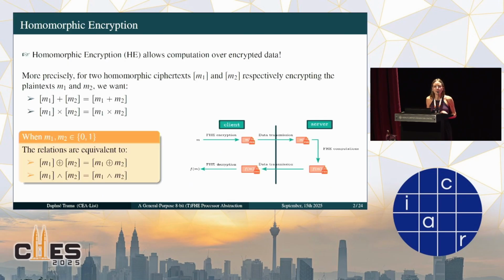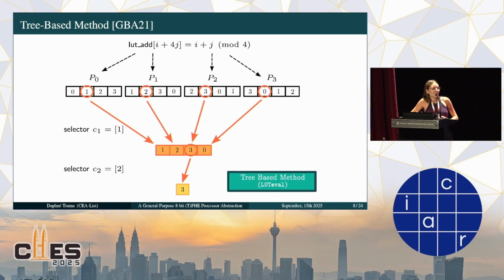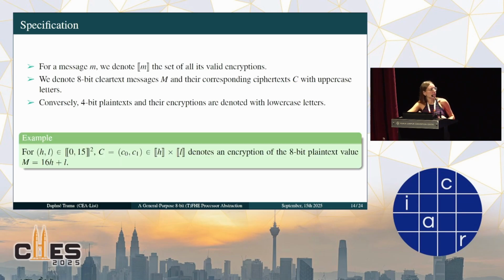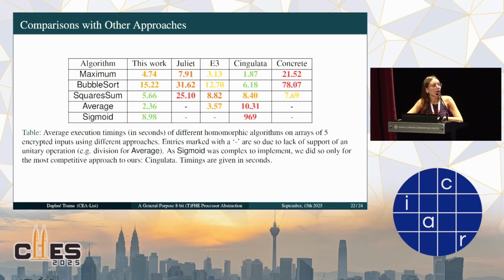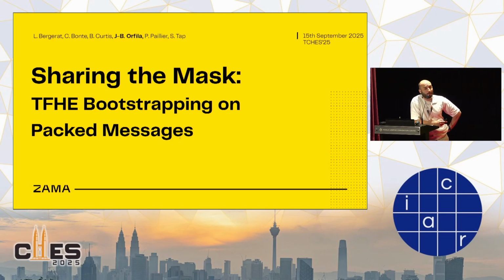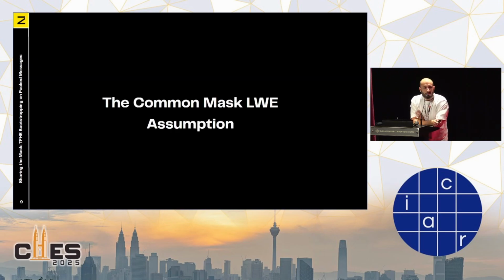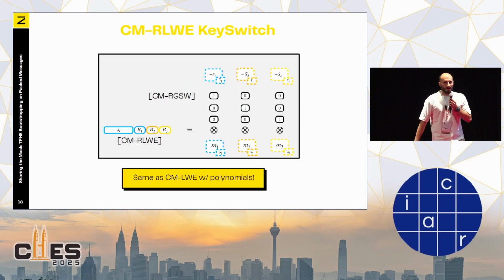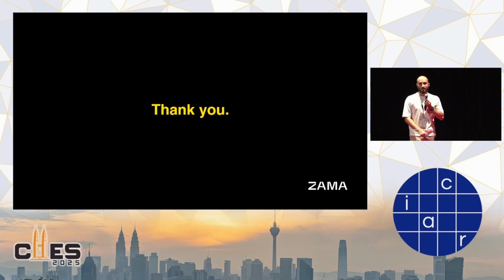Homorphic Encryption (CHES 2025)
Homorphic Encryption is a session presented at CHES 2025 and chaired by Peter Pessl.